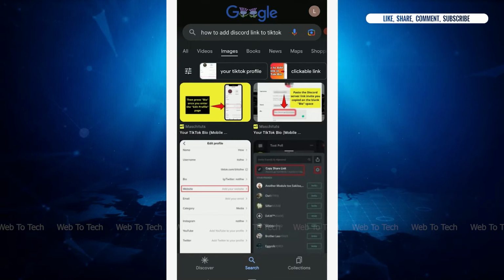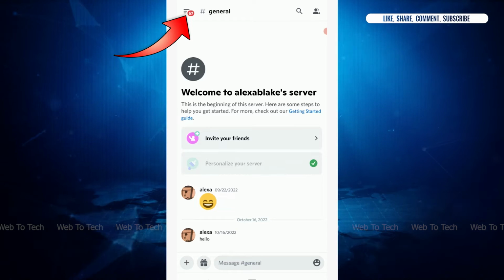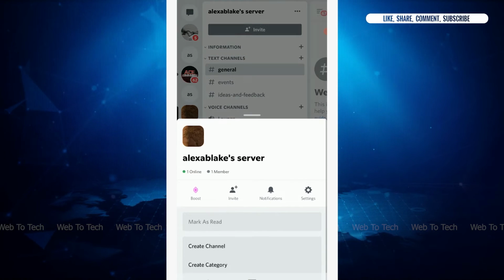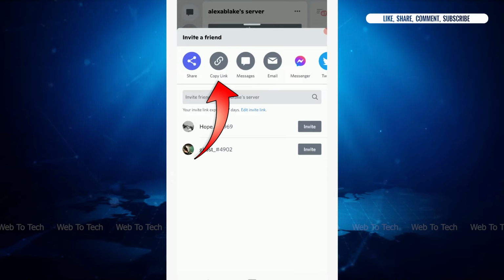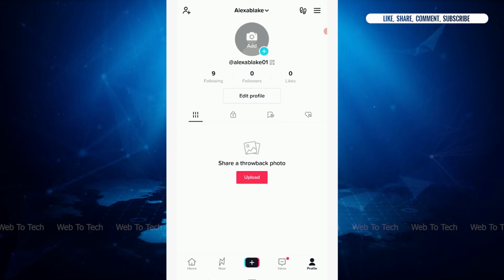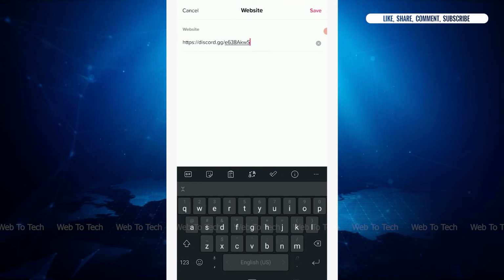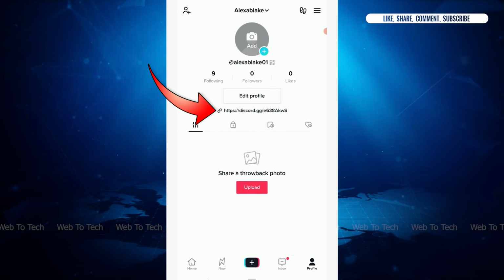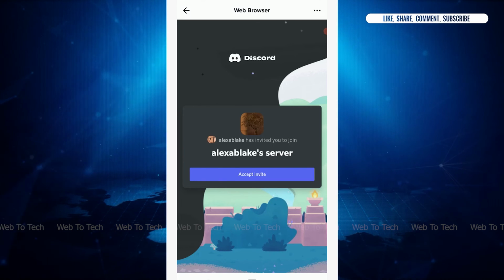How To Add Discord Link To TikTok Bio | Add Link To TikTok 2022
Want to add your Discord link to TikTok Bio? Adding website link in your bio is very important and it helps you to drive more traffic in your site. Here in this tutorial video we are going to show you on how to add Discord link to TikTok. Please watch and follow the process as shows in given video.